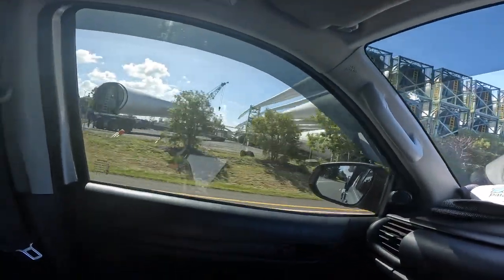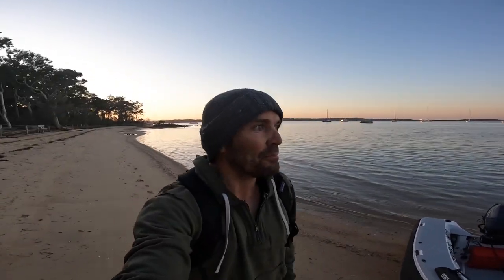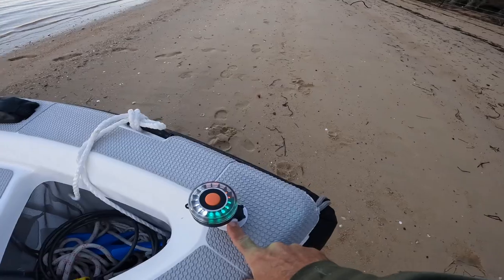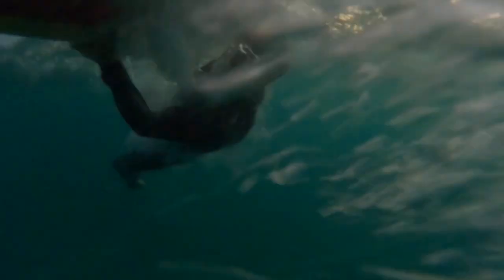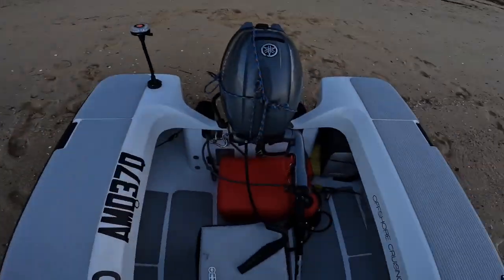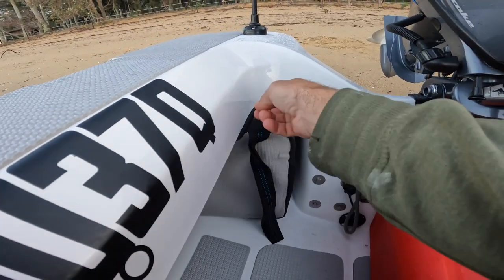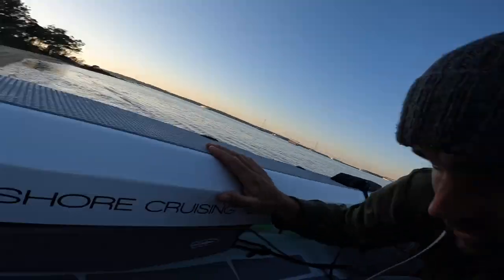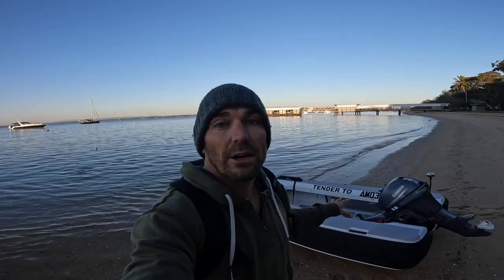NEW Offshore Cruising Tender: Walkaround & Review! 🍾🙌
My new Offshore Cruising Tender 3m version walkaround and review.
OC300

Offshore Cruising Tender review and walkaround.

all fibreglass so i can repair it when needed and no reason it shouldn't last a lifetime.

Peace

Tymon